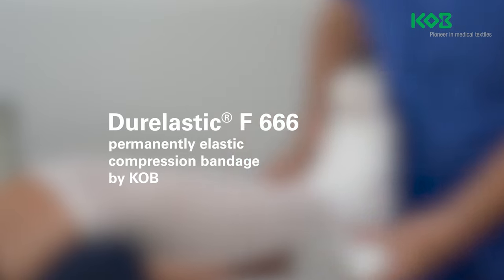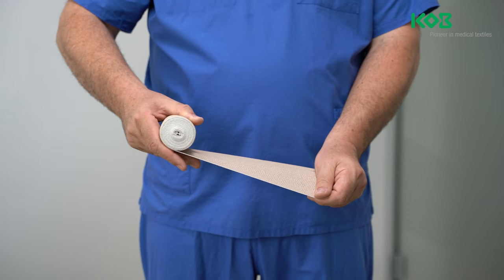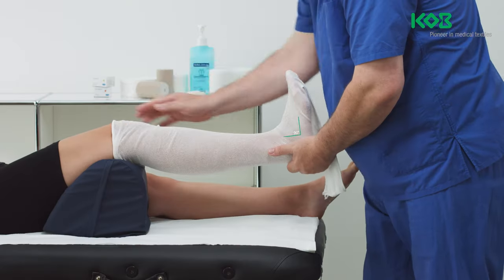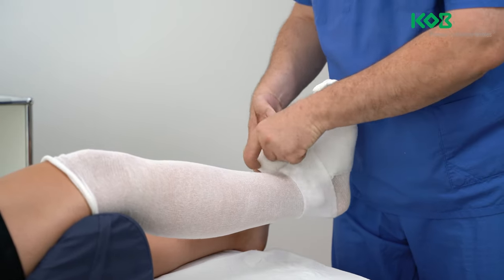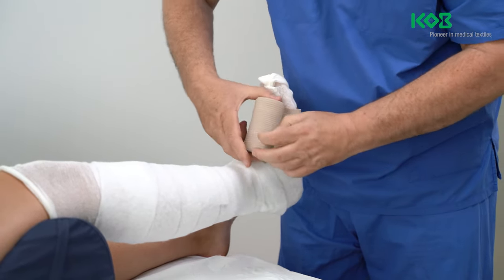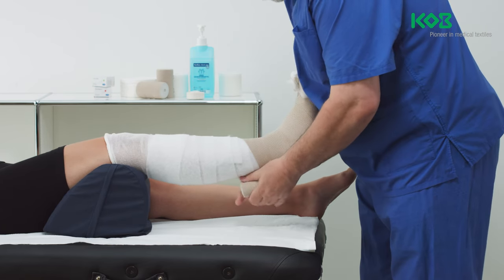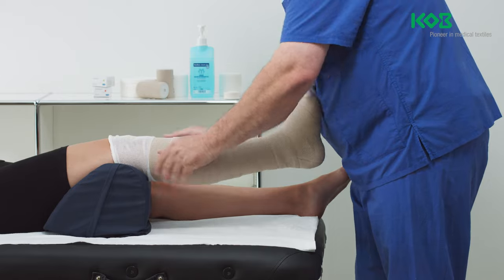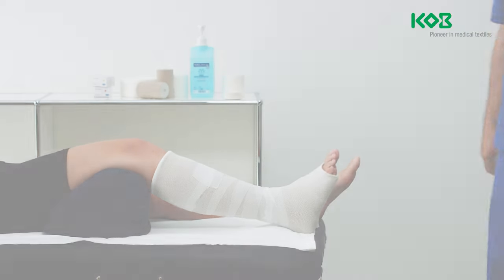Durelastic® F 666 - Permanently elastic long-stretch bandage for strong compression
We will demonstrate how to use a long-stretch bandage, using Durelastic® F 666 as an example. Learn how to apply a compression dressing correctly and what details you need to pay attention to.